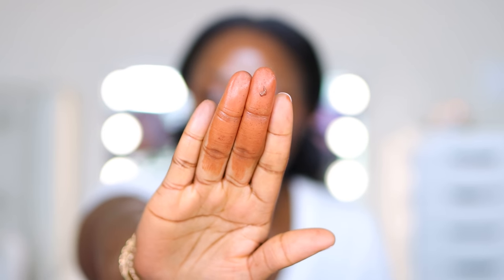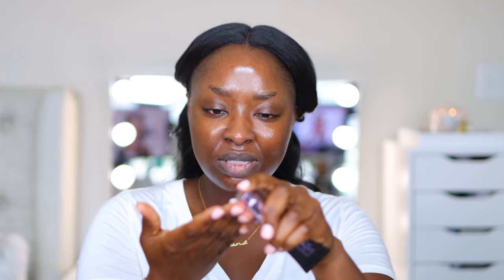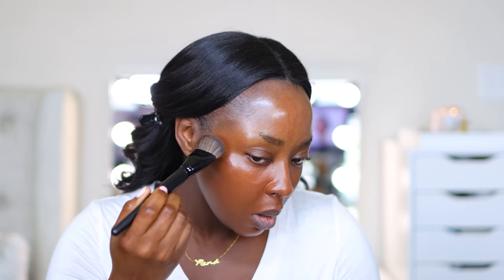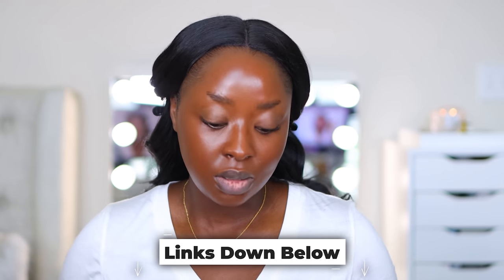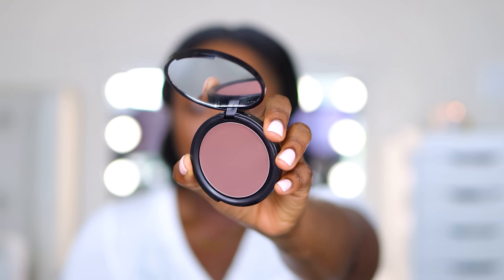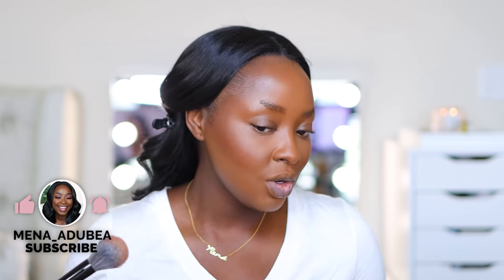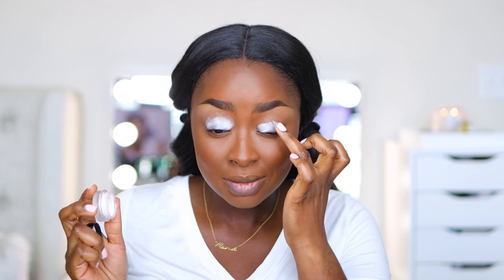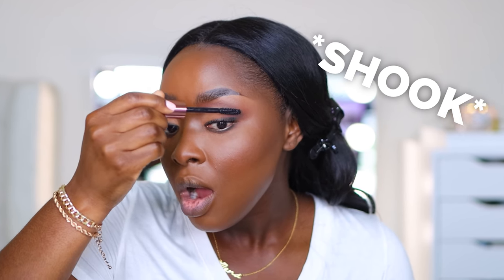TESTING NEW HIGH END MAKEUP STEP BY STEP EYESHADOW TUTORIAL BEGINNERS NATURAL DARK SKIN| Mena Adubea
Ooooh, girl! Ok, this red lip. I was into! I really like it! With the soft eye? It just goes togetha! We salvaged the look, but it wasn't without a few hiccups. Have you tried the foundation? Watch and see how to enter, sis. This is a long, detailed video, with lots of explanation. Great if you're a beginner and need more understanding on how to make pairings with the different types of makeup that you may have.

⇢ Hair (Freedom Lace 202)
⇢ ELF Cosmetics Lip Primer
⇢ Morphe Brushes Foundation Brush
⇢ Urban Decay Primer Grip
⇢ Urban Decay Hydromaniac Tinted Foundation
⇢ Givenchy Teint Eyewear Concealer
⇢ LYS Beauty Setting Powder (Ambition)
⇢ Sigma Soft Blend 60 Brush
⇢ Makeup Sponges
⇢ Sephora 59 Pro Powder Brush
⇢ Juvias Place Bronzed Bronzee (Deep/Dark)
⇢ Charlotte Tilbury Brow Cheat Micro Precision Brow Pencil (Natural Black)
⇢ NARS Soff Matte Concealer (Amande)
⇢ Cinema Secrets Brush Cleaner
⇢ Sephora Transluscent Setting Powder
⇢ ELF Cosmetics Putty Primer (White)
⇢ Sigma Ambience Eyeshadow Palette
⇢ Lawless The One and Done Mascara
⇢ Rare Beauty Liquid Luminizer (Flaunt)
⇢ Lashes (D22): (D22)
⇢ MAC Cosmetics (Yea I'm Fancy)

Mena Adubea
2918 W Grand Pkwy N 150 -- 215

1 Peter 3: 3 - 4